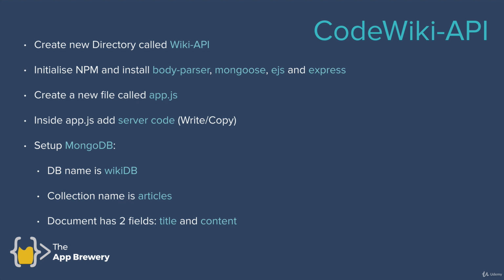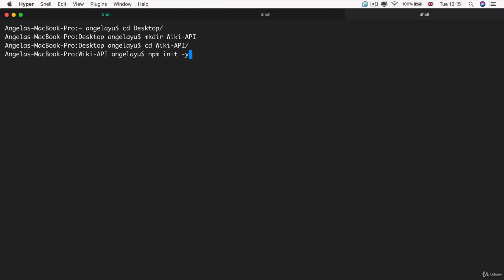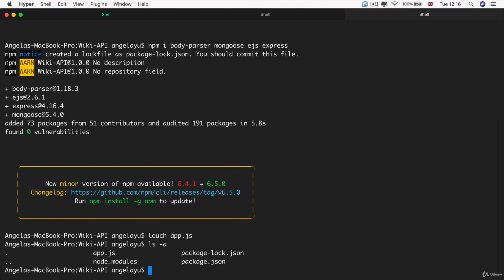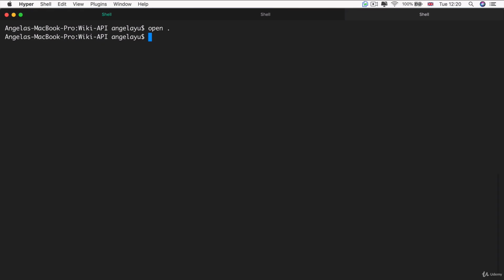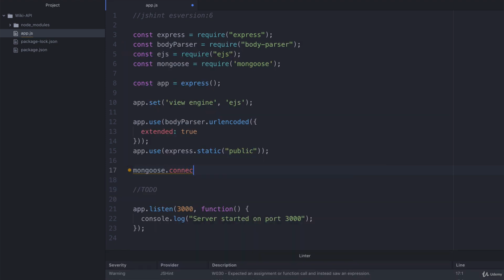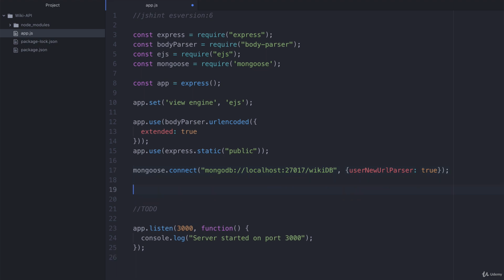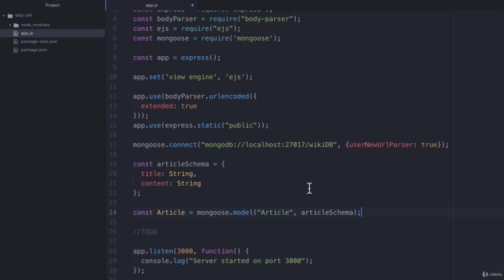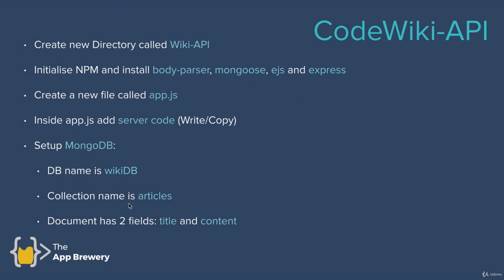Set Up Server Solution